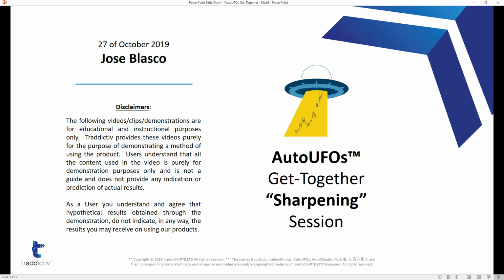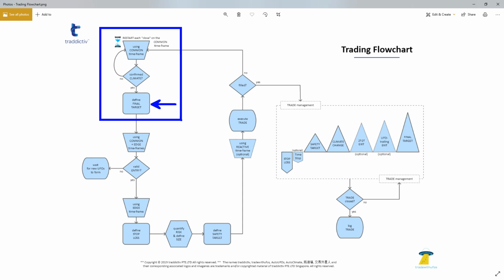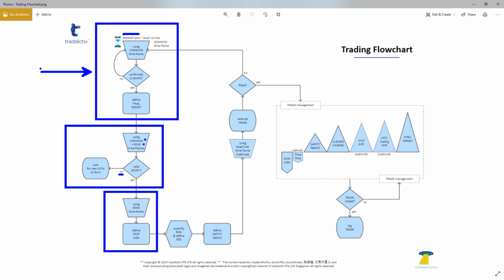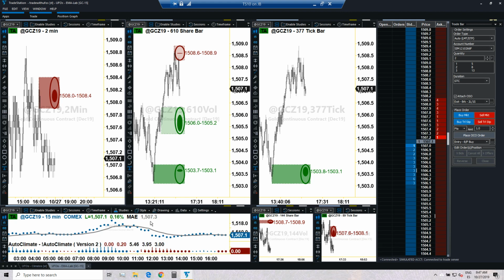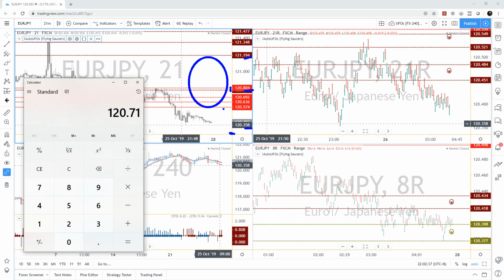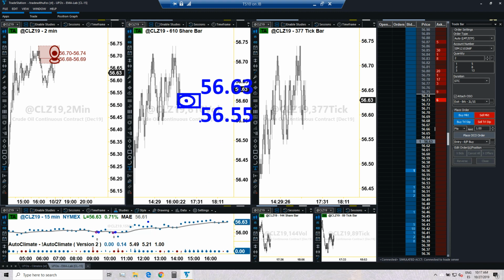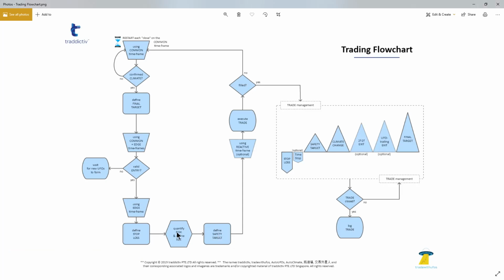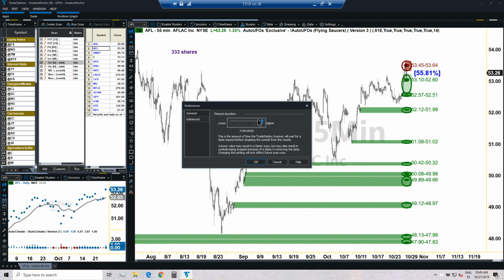AutoUFOs Get-Together 2019-Oct-27 (Sharpening-Trading Flowchart)